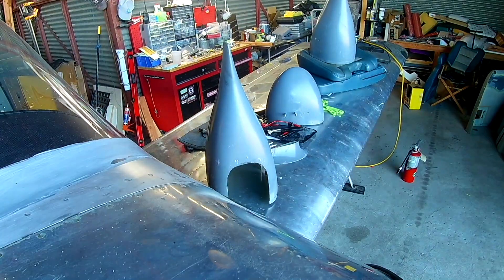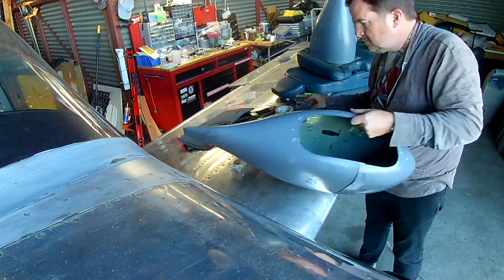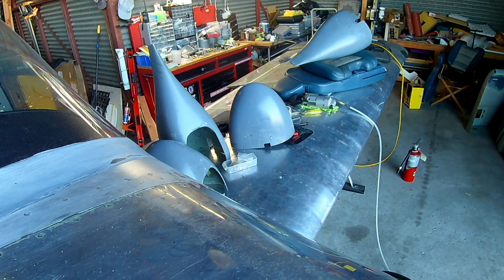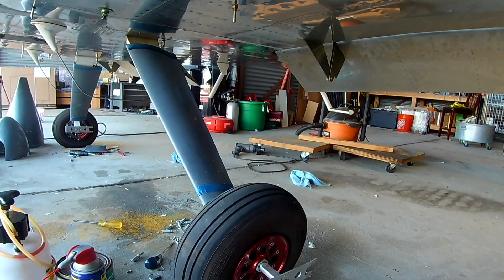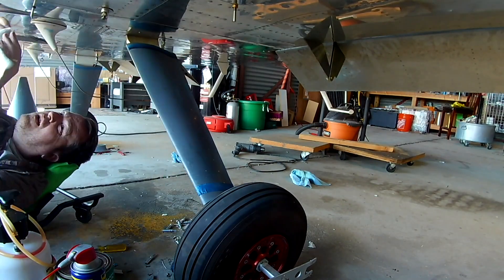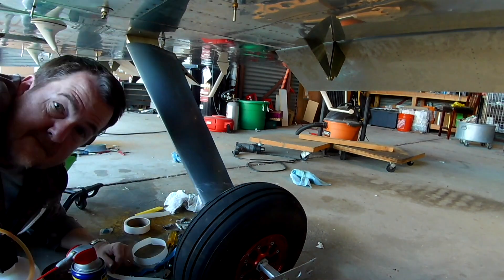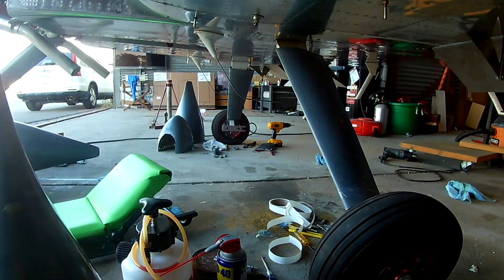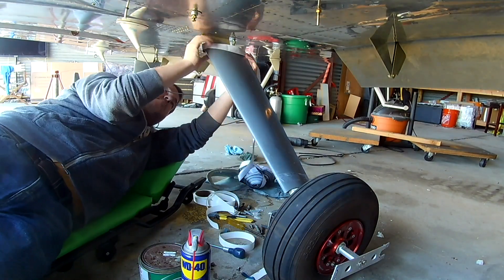RV-14 Gear Leg Intersection Fairings II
We add nut plates to the wheel pants for the fairing intersection pieces.